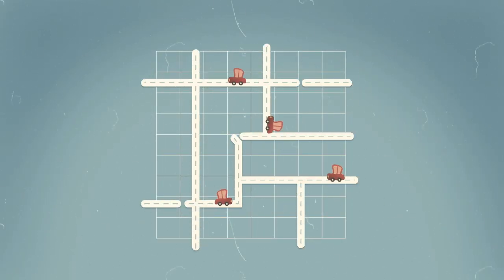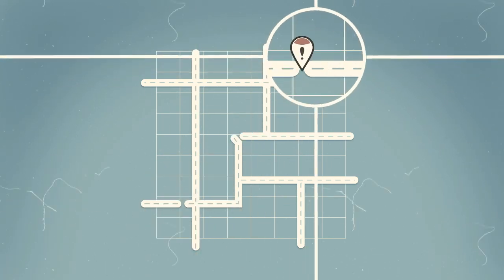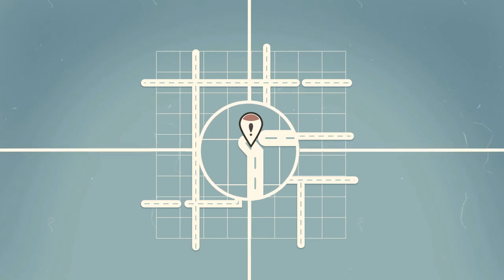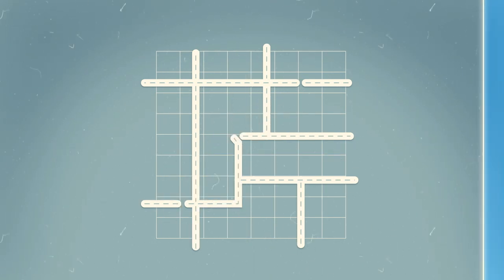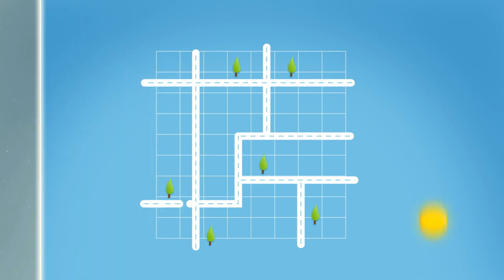Get to Know Waze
Waze is a free GPS, Traffic and Gas app that can save you time money on the road. Waze uses real time information from drivers near by to help improve your commute. This video is designed to help beginners get familiar with the Waze Map Editor and the map editing process.  It will explain how to get started, basic terms, and basic editing while going over common map problems and solutions. Enjoy!